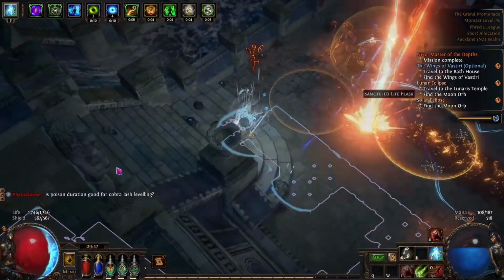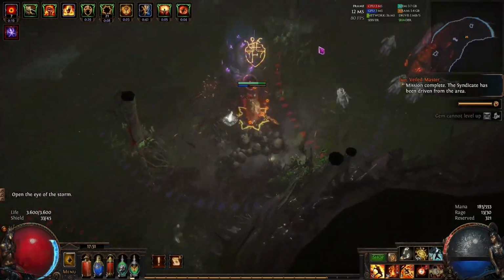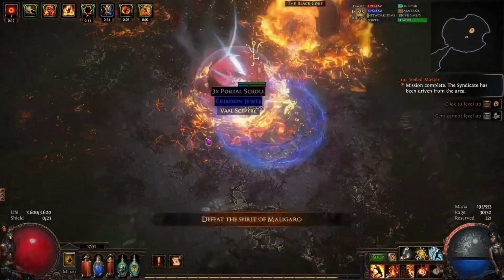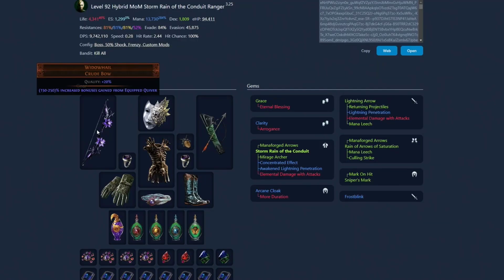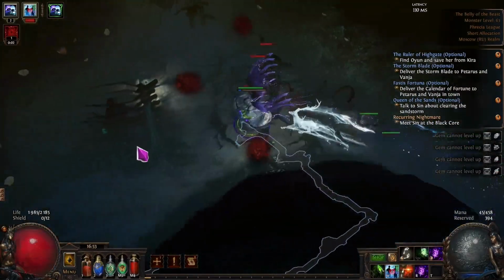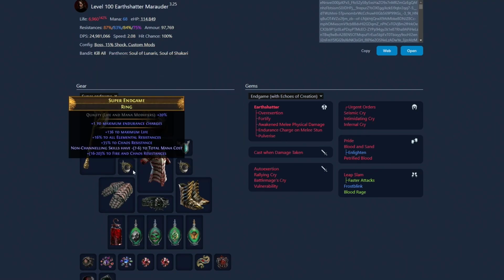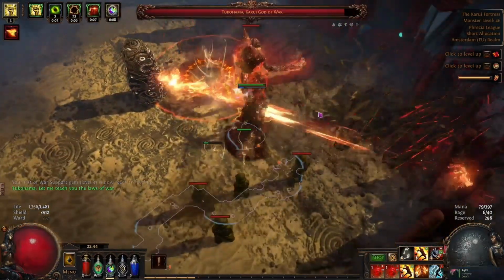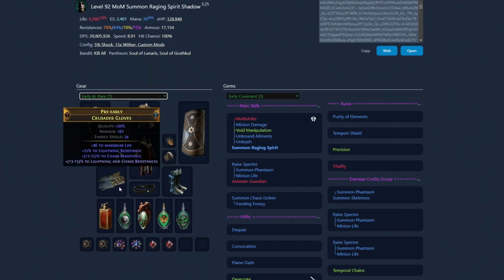TOP 5 MOST BROKEN BUILDS IN POE PHRECIA! Path of Exile Builds (POE 1 PHRECIA BUILDS)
Click this video to see top 5 most broken builds path of exile legacy of phrecia. So in this guide I will give you a quick overview of each setup. Then I will explain what are their strengths and weaknesses, then how do their key mechanics works, what gear and items should you focus on, then also what are their core passive points and much more ...

1. Power siphon scion build
2. Volcanic fissure ancestral commander build
3. Storm rain whisperer build
4. Earthshatter ancestral commander build
5. Poison SRS servant of arakaali build

Timestamps:
00:00 Path of exile builds
00:44 Power siphon scavenger build
03:09 Volcanic fissure marauder build
05:44 Storm rain ranger build
08:20 Earthshatter marauder build
11:03 Poison shadow build
13:53 Poe 1 phrecia builds